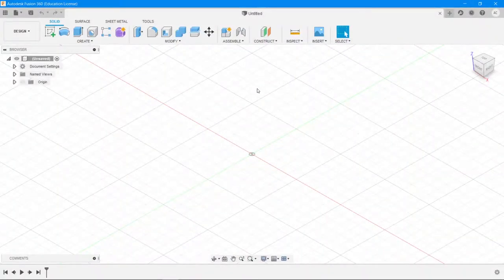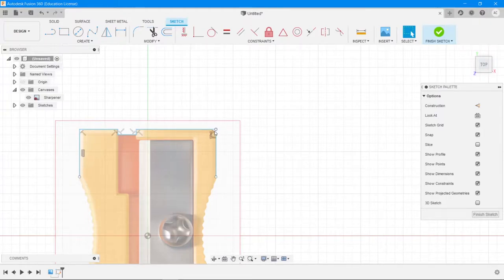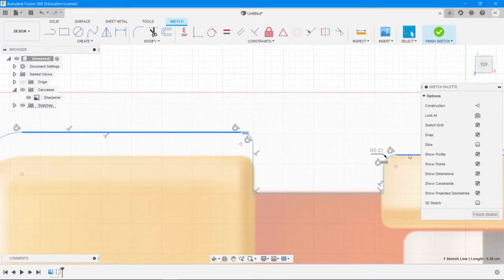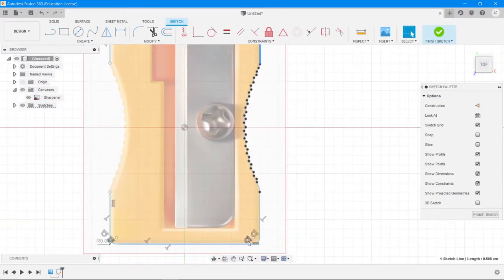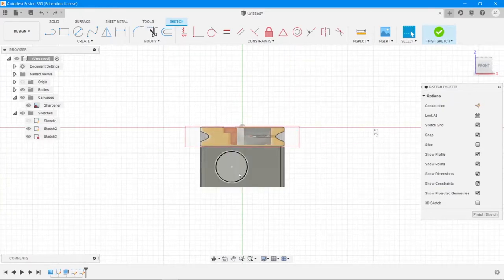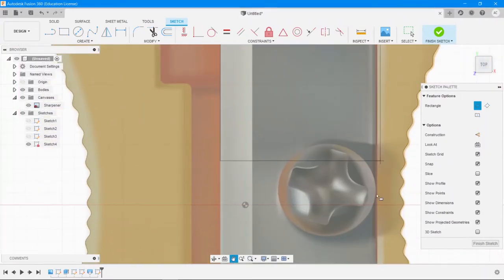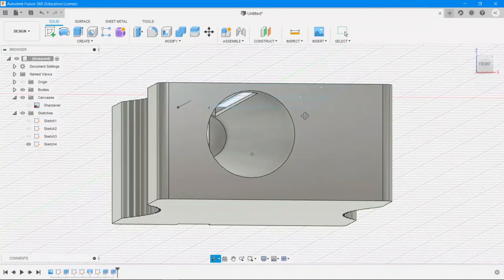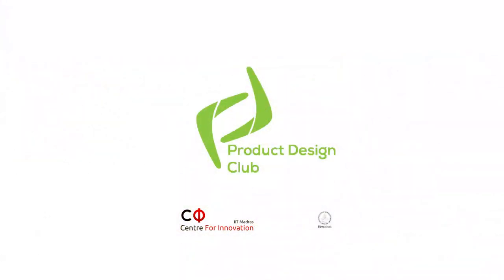Make a Sharpener in Fusion | Zero to Hero in Fusion 360 | Part 5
Make a Pencil Sharpener in Fusion 360!

New Tools and Techniques covered:
1. Using images as references for making objects
a) Sketching along blurry image lines
b) Adding geometry in the right order
2. Cutting off material using extrude, loft, etc.
3. Holes with threading

Follow this link and click "Get started" to download Fusion 360

Writers: Cheryl Mary Varghese & Saahil Satishkumar Girhepuje
Narrator: Abhigyan Chattopadhyay